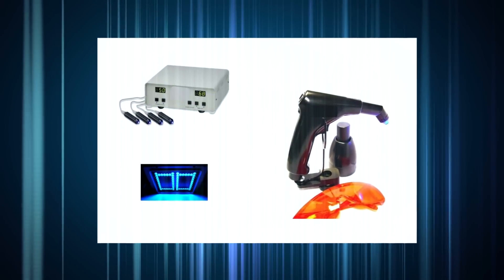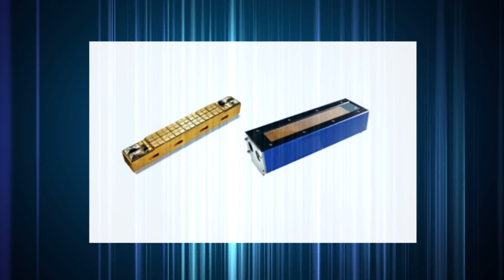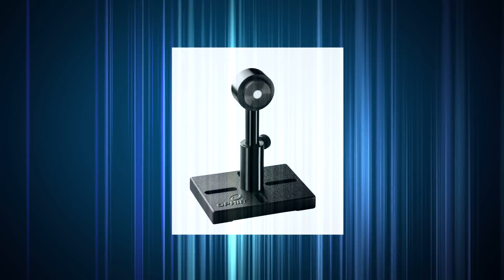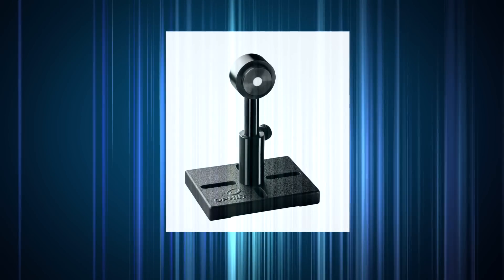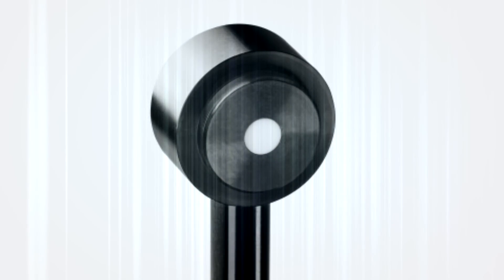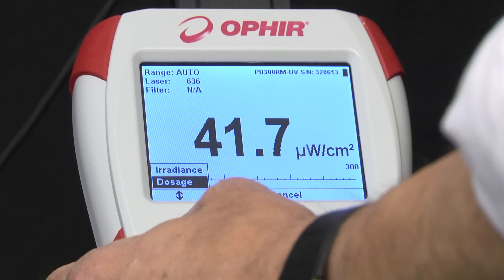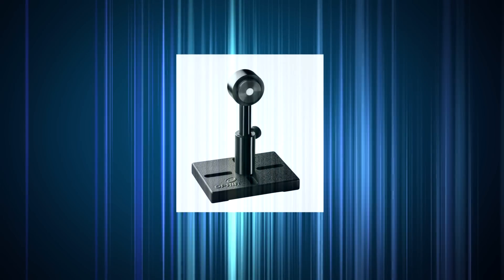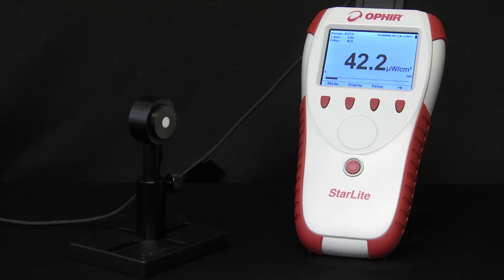Measuring LED Irradiance and Dosage with the PD300RM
Does your application involve irradiating a target surface with an LED? UV curing of adhesives is one example of such an application. Ophir’s new PD300RM sensor family measures irradiance and dosage for UV and Visible LEDs. This video explains what the PD300RM does, what is so unique about it, and how to use it.